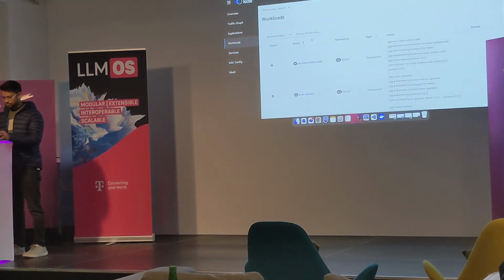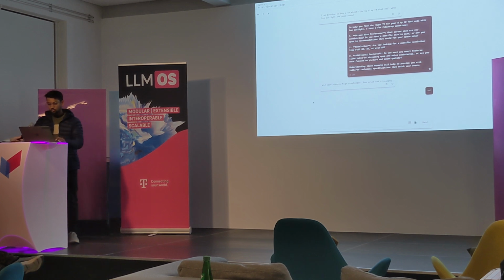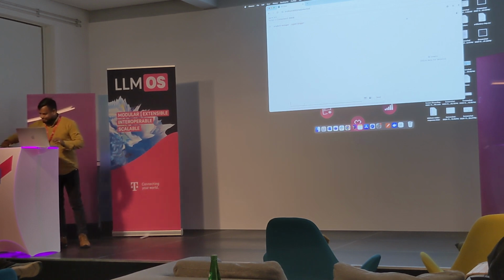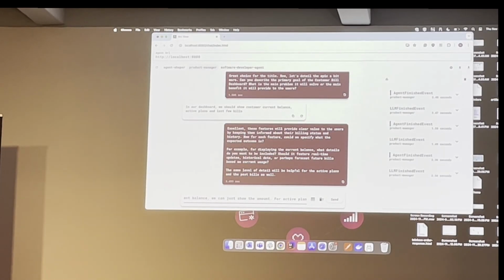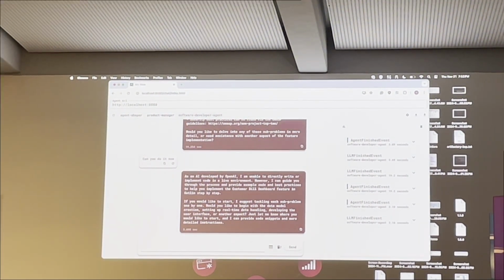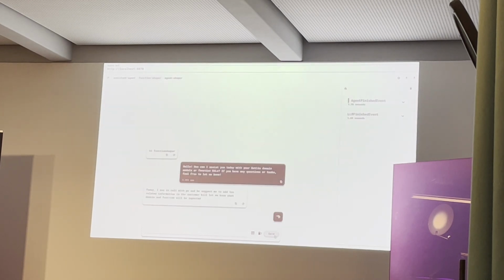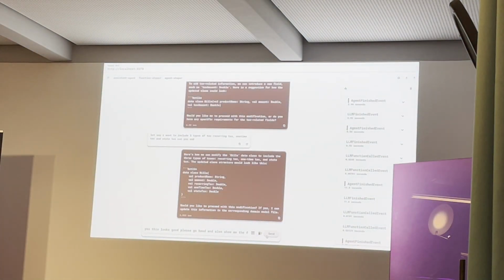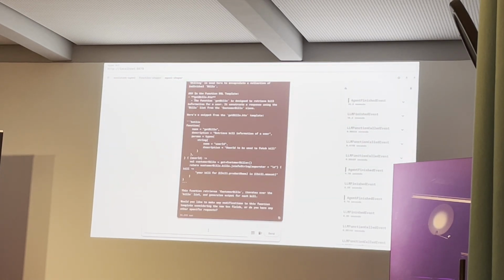Showcasing LMOS Agents | Bharat Bhushan, Harish Saini & Dharmendra Singh at LMOS Meetup Berlin 2024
Experience LMOS agents in action with Bharat Bhushan, Harish Saini, and Dharmendra Singh as they deliver an exciting live demonstration. Watch as they showcase LMOS routing in real-world scenarios, illustrate how seamlessly new agents can be integrated into systems, and even reveal how an agent can assist in designing descriptions for future agents. Presented at the LMOS Meetup in Berlin on November 21, 2024, this dynamic session highlights the versatility and efficiency of LMOS agents, offering valuable insights for innovators and developers alike.